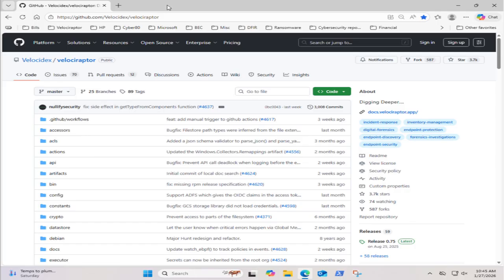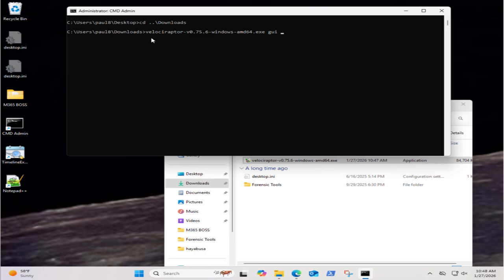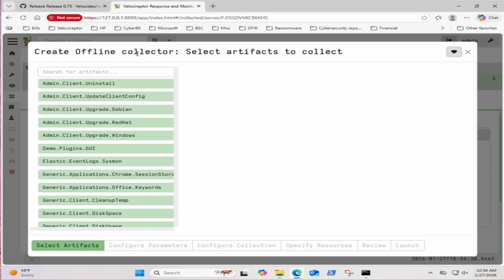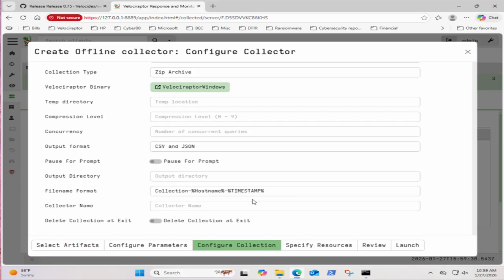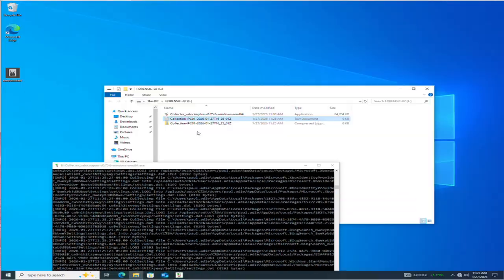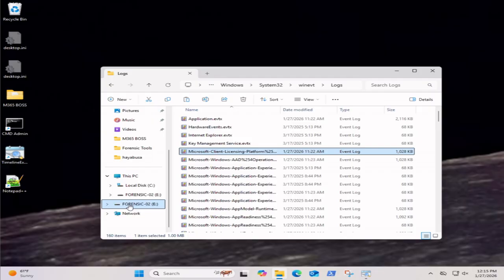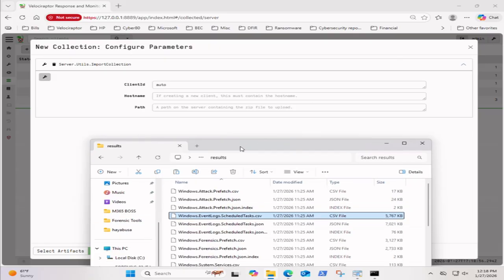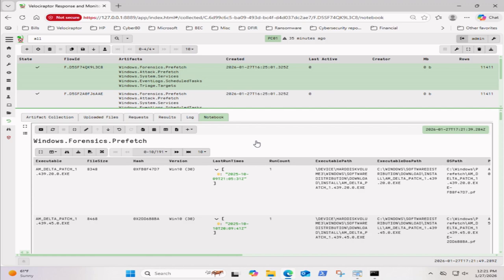Velociraptor Offline Collector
Hi!  This is Paul Adie from Cyber80 forensics (Cyber80.com).  Hop on board as we take a look at the Velociraptor Offline Collector (version 75.6); how to create it and how to analyze the data it collects.

Here are the artifacts that I like to use: in the collector:
Windows.EventLogs.RDPAuth
Windows.Timeline.Prefetch
Windows.Forensics.Prefetch
Windows.Registry.UserAssist
Windows.System.Amcache
Windows.Registry.AppCompatCache
Windows.System.Services
Windows.Applications.Edge.History
Windows.Applications.Chrome.History
Windows.Applications.Firefox.History
Windows.Analysis.EvidenceOfDownload
Windows.Forensics.JumpLists
Windows.Forensics.Lnk
Windows.Forensics.Shellbags
Windows.Applications.OfficeMacros
Windows.Detection.TemplateInjection
Windows.Registry.EnabledMacro
Windows.System.Pslist
Generic.System.Pstree
Windows.Network.NetstatEnriched
Windows.Forensics.UserAccessLogs
Windows.NTFS.MFT
Windows.Forensics.Usn
Windows.EventLogs.ScheduledTasks
Windows.Triage.Targets (Configure Parameters - Basic Collection)